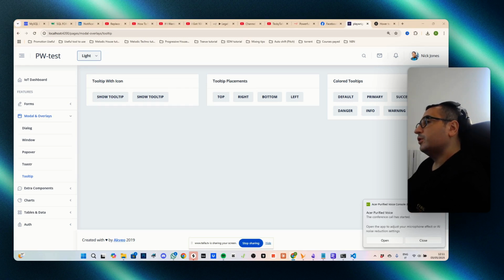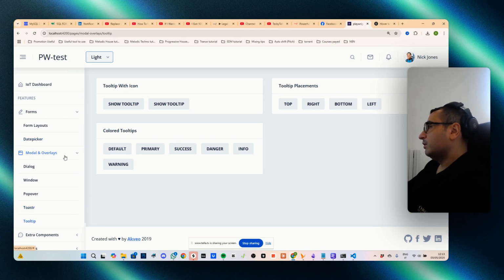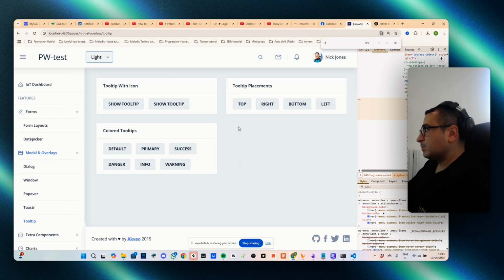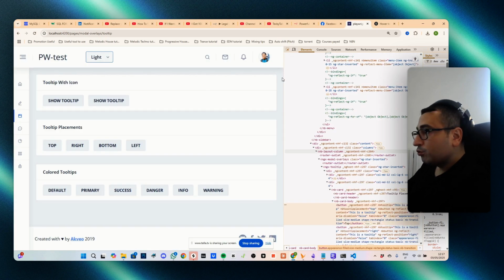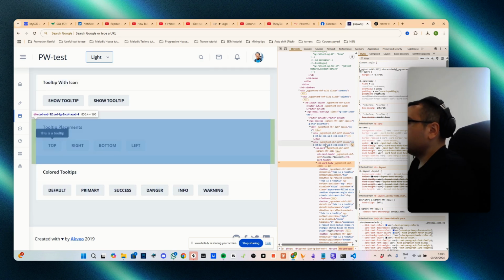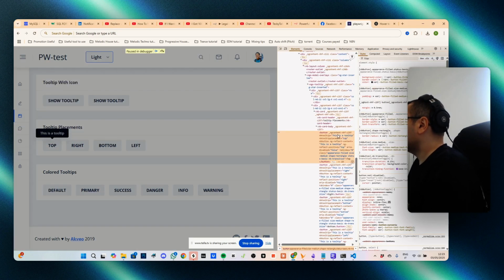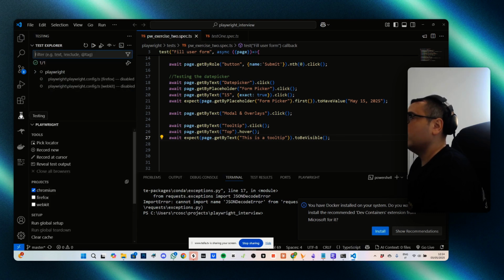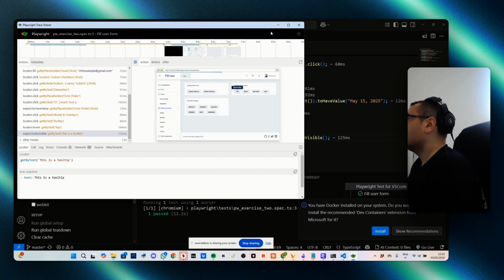Playwright Tooltip Tricks You Need to Know!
Mastering Playwright tooltips is crucial for robust automation testing. Learn how to effectively implement and utilize Playwright tooltips in this video! Click "Show more" to unlock the full potential of Playwright.

This video dives deep into the world of Playwright tooltips, providing a comprehensive guide to mastering their implementation and usage within your automation testing framework. We explore the importance of Playwright tooltips for enhancing user experience and providing informative feedback during test execution. You'll learn how to create custom Playwright tooltips, configure their appearance, and integrate them seamlessly into your existing test scripts. Moreover, we'll demonstrate how Playwright tooltips can significantly improve the debugging process by providing clear and concise error messages. We will cover topics around automated UI testing, user interface (UI) testing, and visual testing using Playwright. Also, we will show best practices of implementing Playwright tooltips and their impact on testing efficiency, leading to more reliable and maintainable test suites. Discover the power of playwright tooltips and take your automation testing skills to the next level!

Key Features/Topics:
*   Creating Custom Playwright tooltips
*   Configuring Playwright tooltips Appearance
*   Integrating Playwright tooltips into Test Scripts
*   Debugging with Playwright tooltips
*   Best Practices for implementing Playwright tooltips

Timestamps:
00:00 Intro: Understanding Playwright tooltips
01:30 Creating and customizing tooltips
03:45 Best practices for UI testing with Playwright
05:10 Advanced Playwright tips and tricks
06:30 Conclusion and next steps